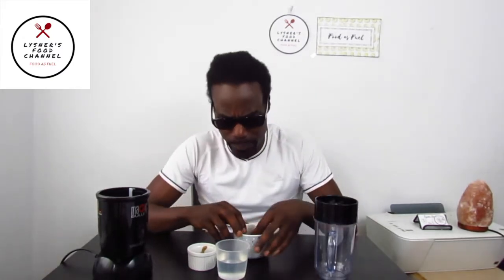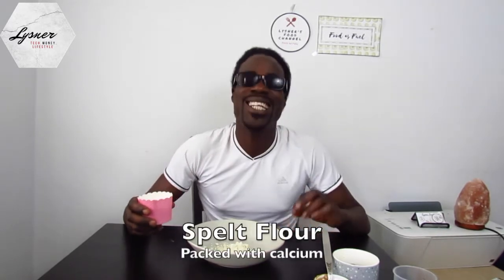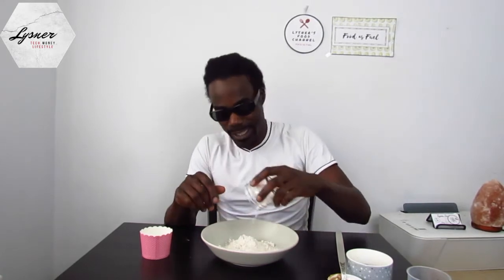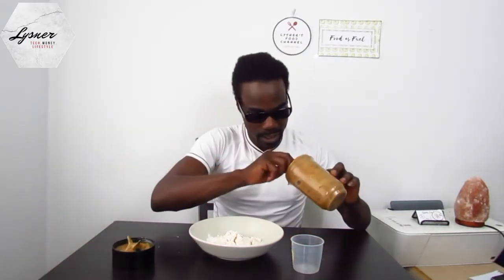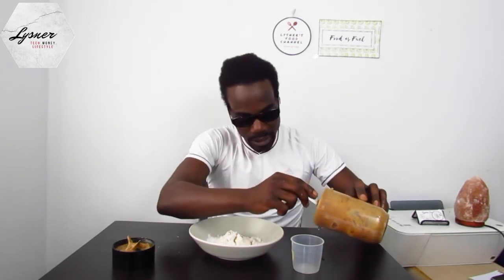Vegan Monkey Bread MugCake // Alkaline, quick and easy, 8 ingredients